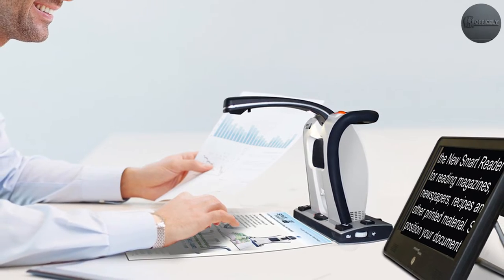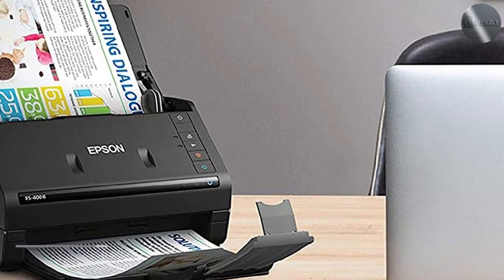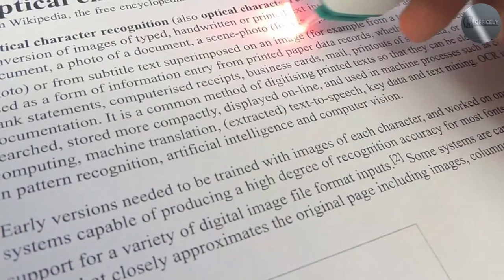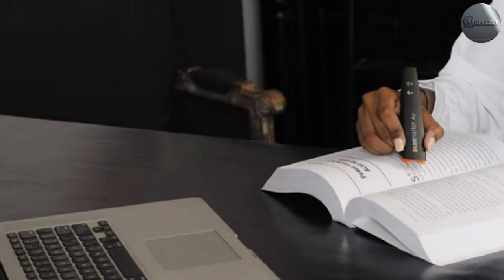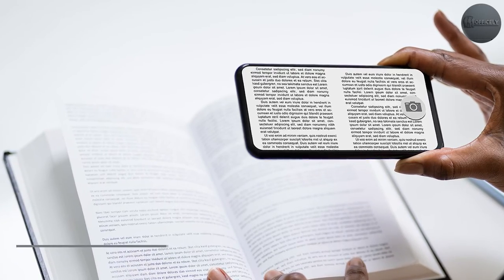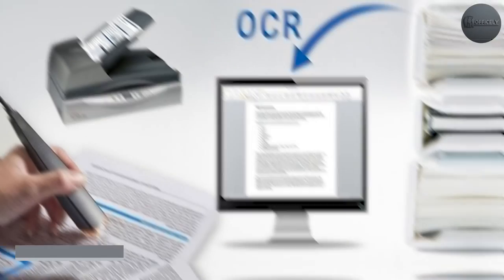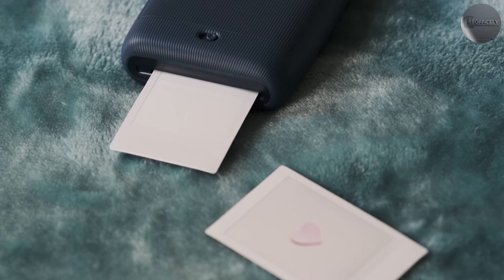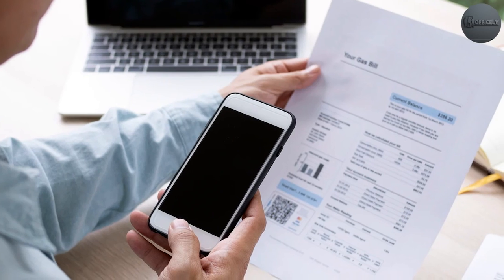OCR vs Scanner: Which is Better for Document Digitization? | Explained & Compared!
Are you wondering whether to use OCR (Optical Character Recognition) or a traditional scanner for digitizing your documents? In this comprehensive video, we dive deep into the differences between OCR and scanners, helping you make an informed decision.

🔎 Searching for the most efficient way to digitize your documents? Look no further! This video explores the pros and cons of OCR and scanners, shedding light on their unique functionalities and use cases. Whether you're a student, professional, or business owner, understanding the benefits and limitations of each technology can save you time, effort, and money.

✅ OCR (Optical Character Recognition):
OCR technology enables you to convert printed or handwritten text into editable and searchable digital content. Discover how OCR works, its compatibility with different file formats, and its potential to enhance productivity and accessibility. Unleash the power of OCR to extract information from invoices, contracts, books, or any other paper-based documents.

✅ Traditional Scanners:
Get a comprehensive overview of traditional scanners, their various types (flatbed, sheet-fed, or portable), and their scanning capabilities. Learn about the resolution, color depth, and speed options available, as well as the pros and cons of using scanners for document digitization.

📊 Our video provides a detailed comparison between OCR and scanners, considering factors such as accuracy, speed, file formats, searchability, and cost-effectiveness. We aim to equip you with the knowledge needed to make the right choice for your specific requirements.

⏱️ Save time and effort: Discover which technology suits your needs best and find out how to maximize the potential of OCR and scanners in your workflow. Whether you want to streamline document management, improve data extraction, or enable easy information retrieval, this video has got you covered!